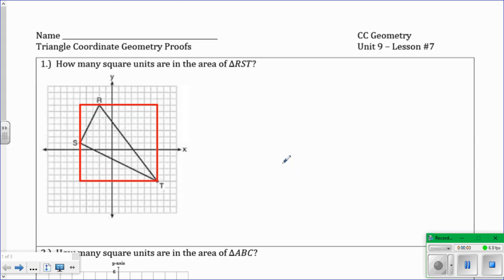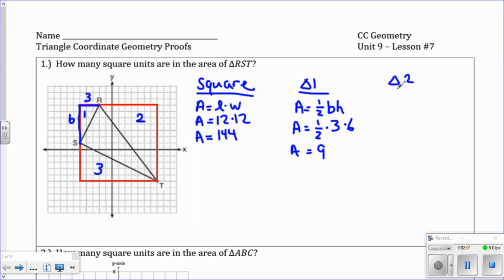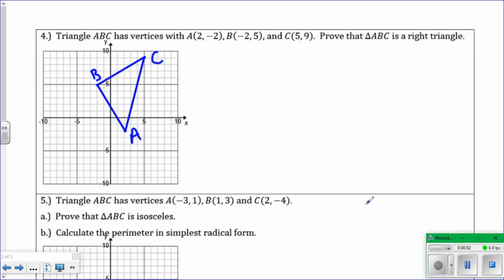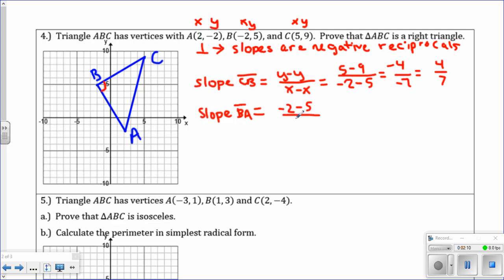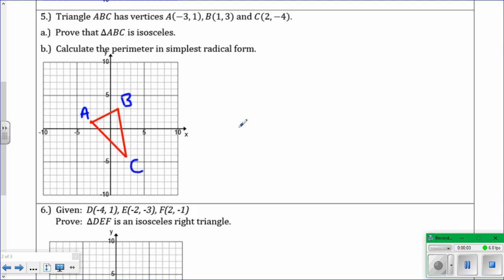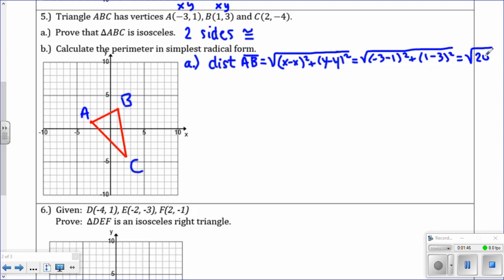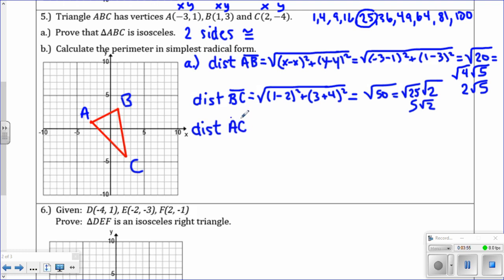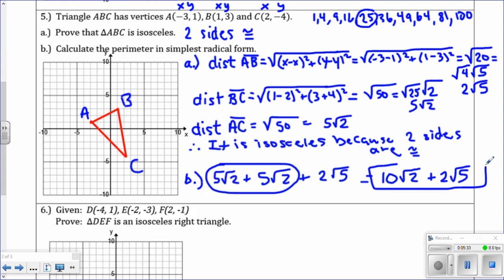9.7 Triangle Proofs